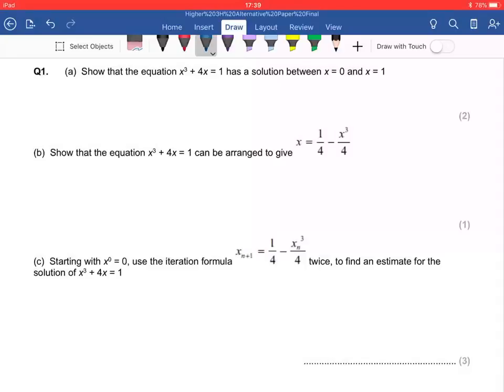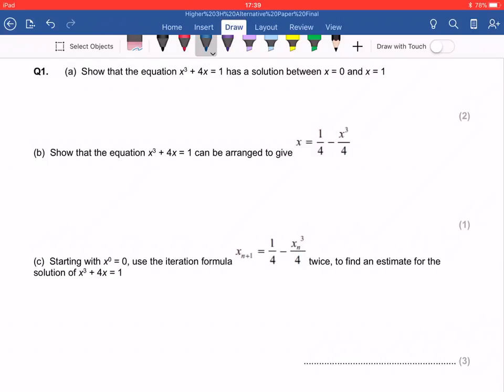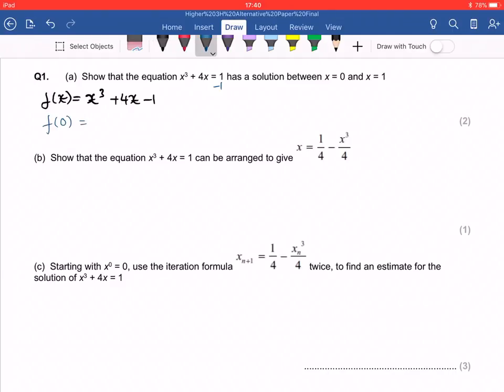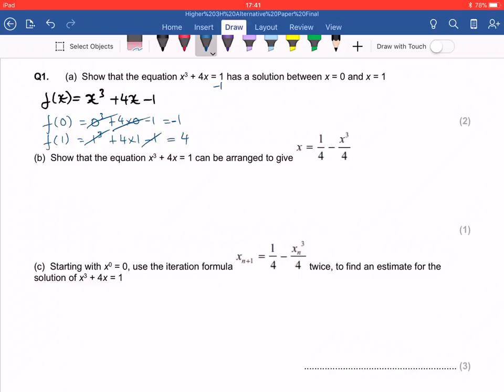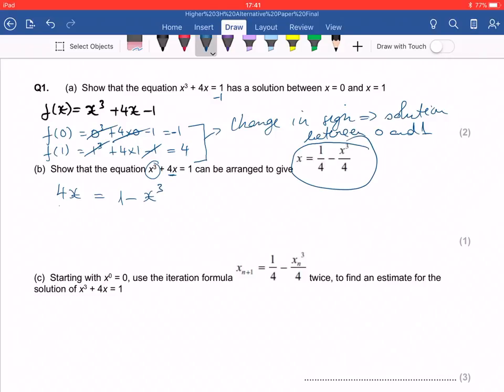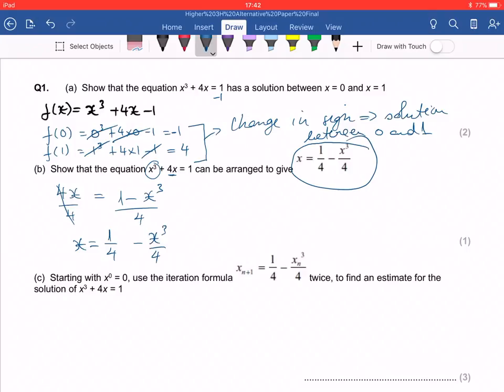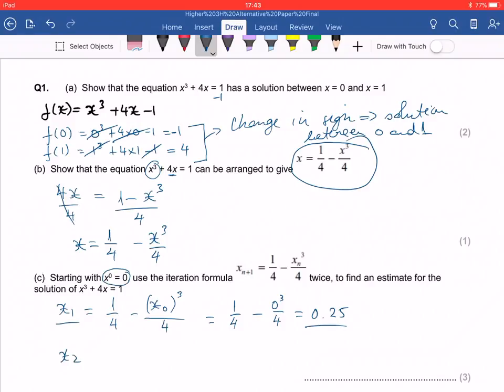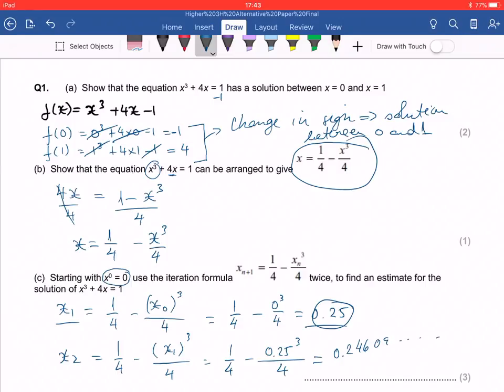Practice Paper Q1 (from the back )Iteration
Enjoy. More on the way :)